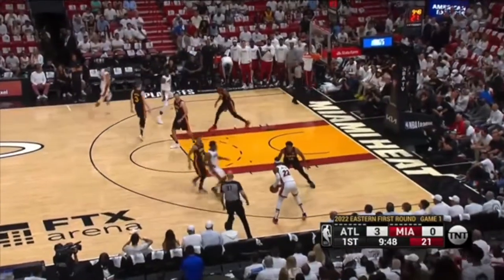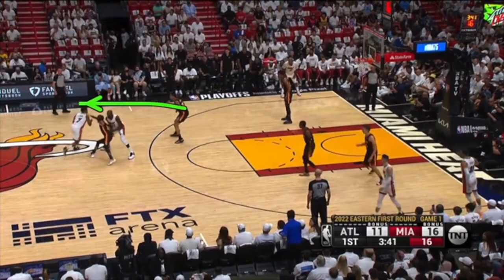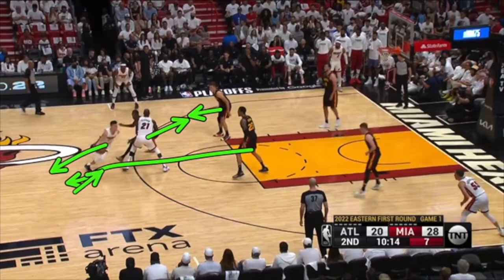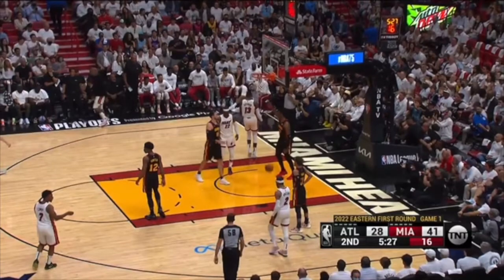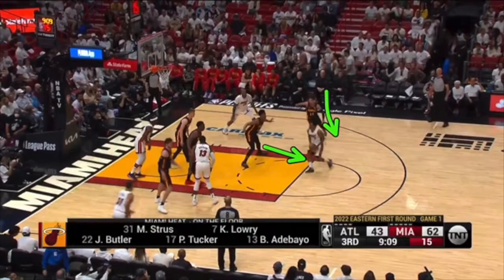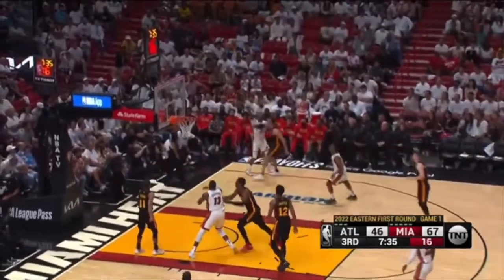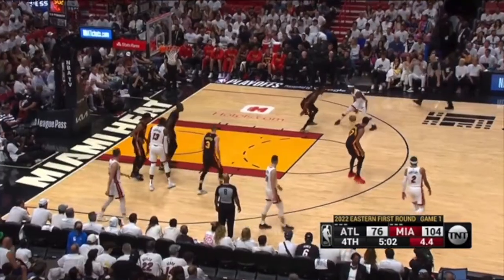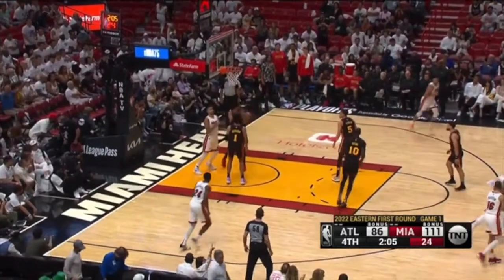Atlanta Hawks defensive mistakes vs. Miami Heat (2022, 1st round, Game 1)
A film breakdown of the Atlanta Hawks defensive mistakes from a game in their 1st round series loss to the Miami Heat